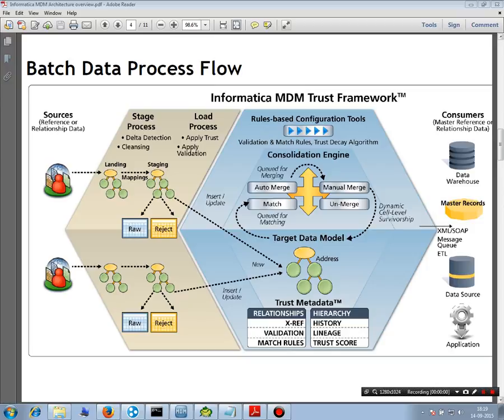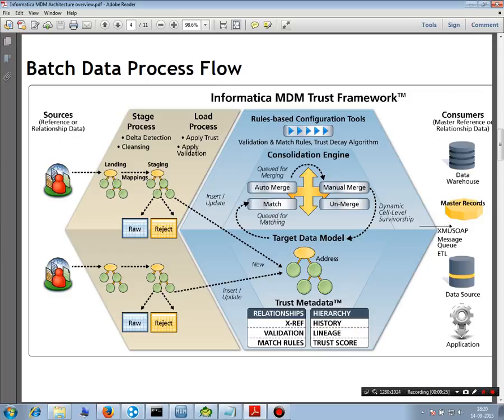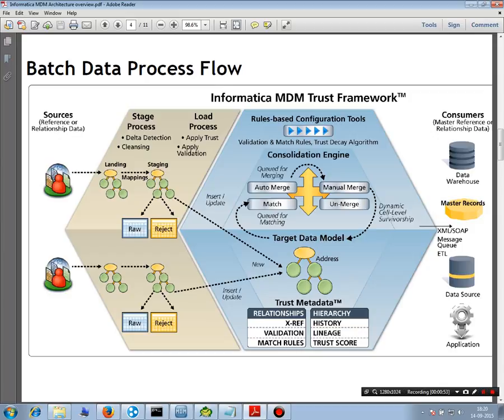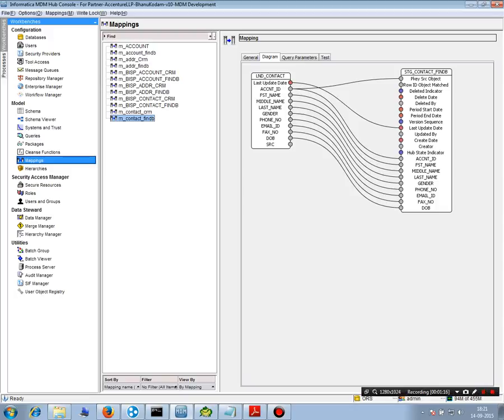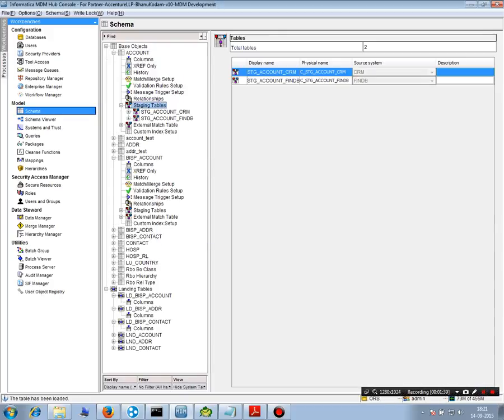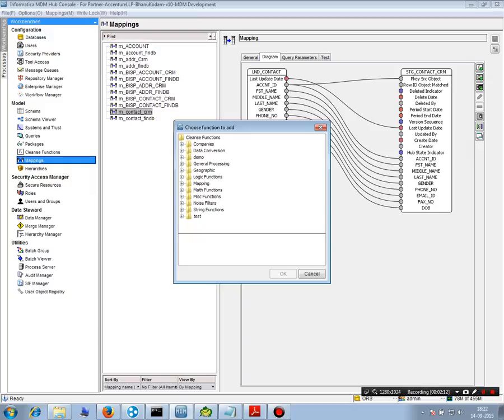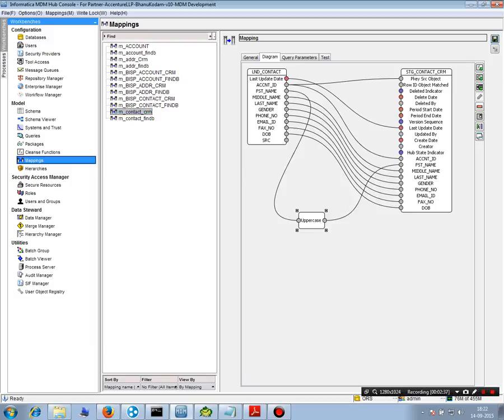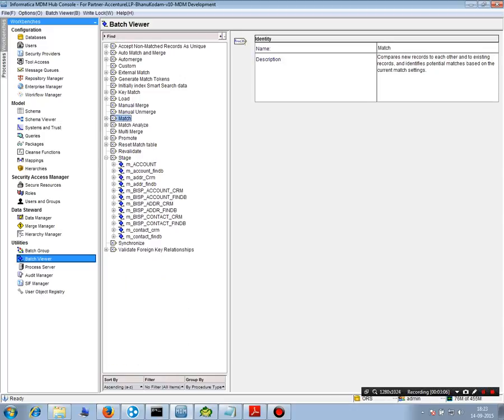Informatica MDM Stage process | Informatica MDM online tutorial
Want to do Informatica MDM the right way in 2018? Then check out this insanely actionable Informatica MDM tutorial.

In this video I'll explain Informatica MDM and Stage process